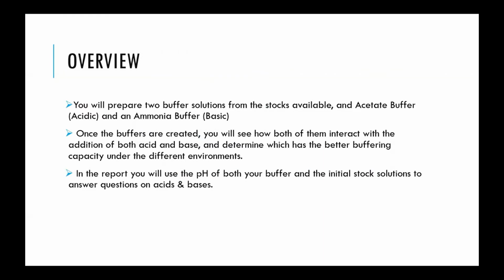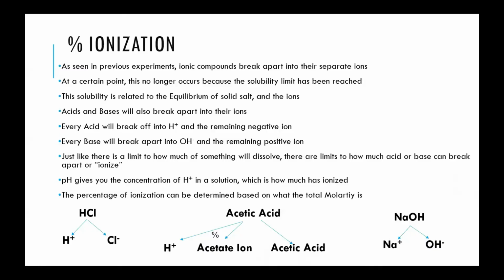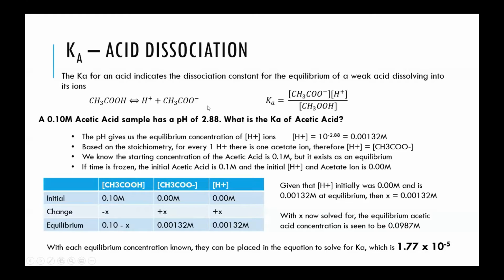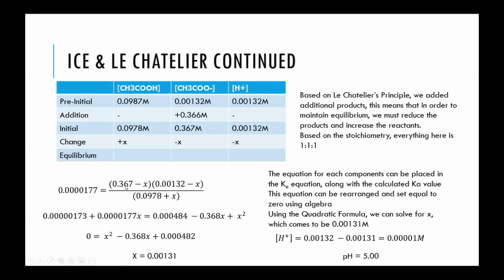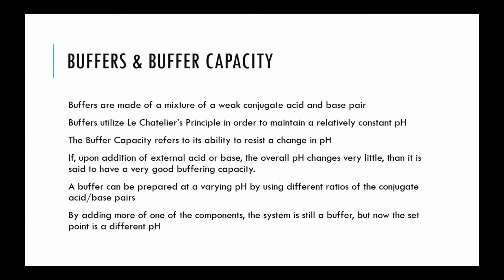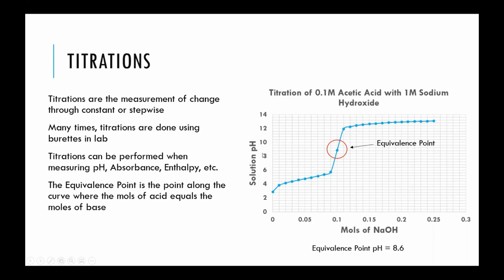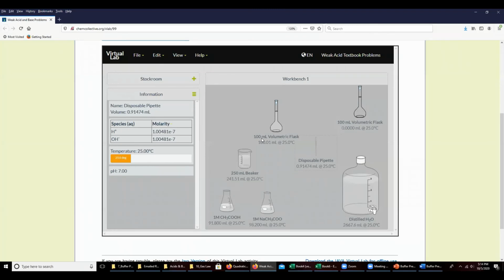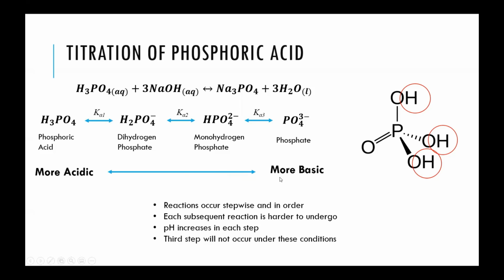Buffer Preparation and Testing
Video lecture for Virtual Acid/Base & Buffer Preparation lab for Chemistry 2 at UMass Lowell